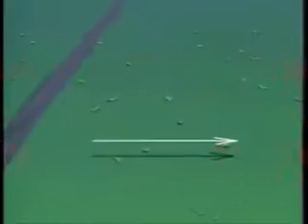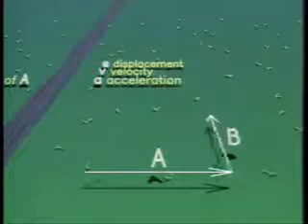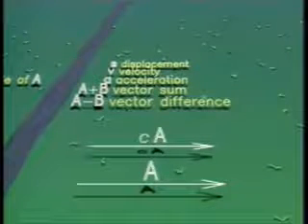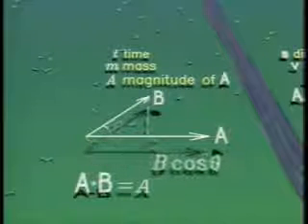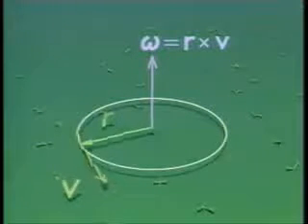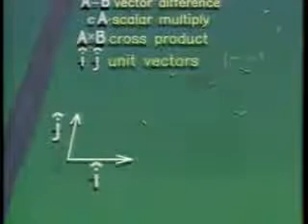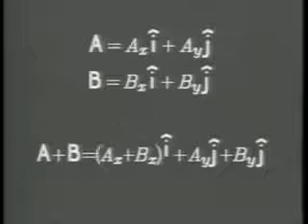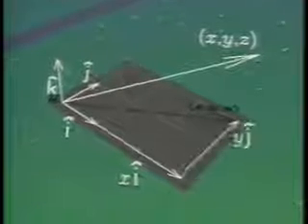physicsproj_scalarsandvectors_jeanly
physics proj